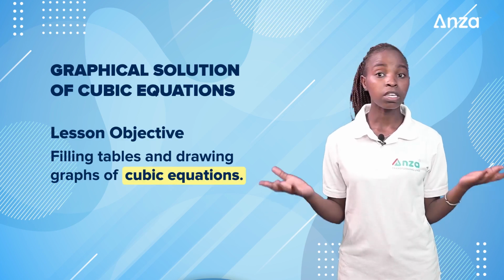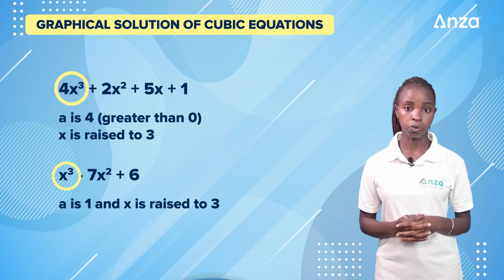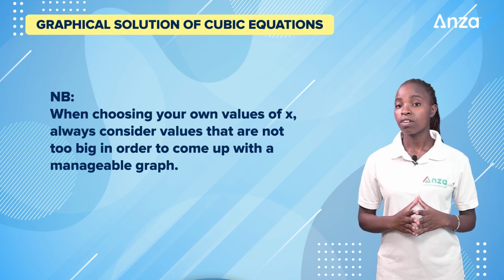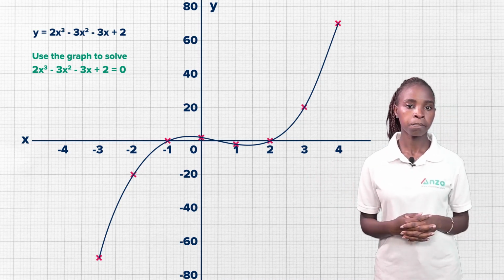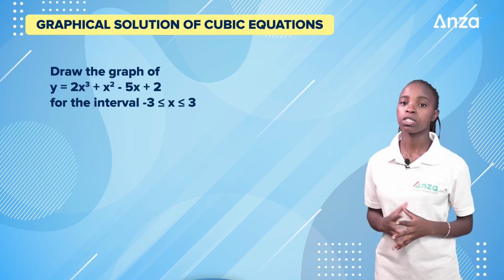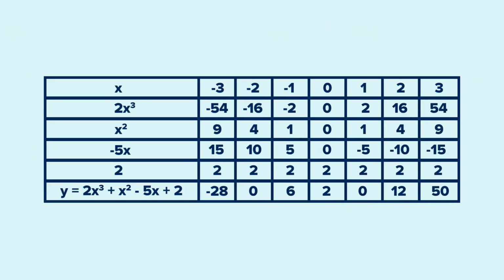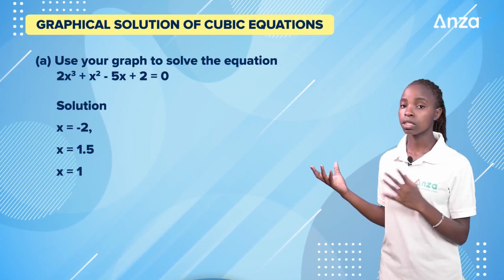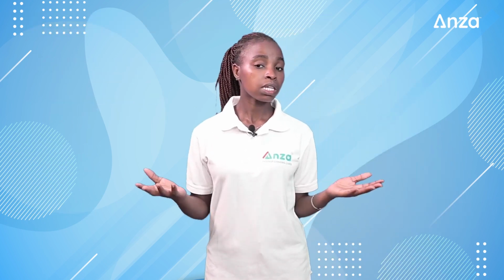^Graphical Methods 2 Graphical Solution Of Cubic Equations